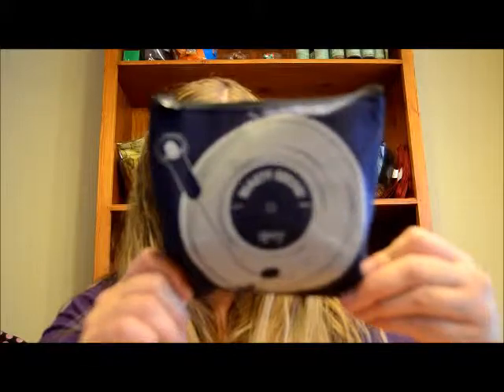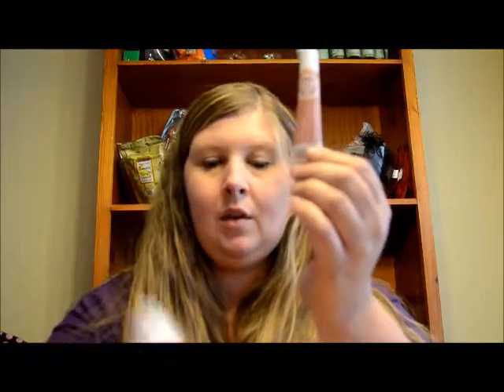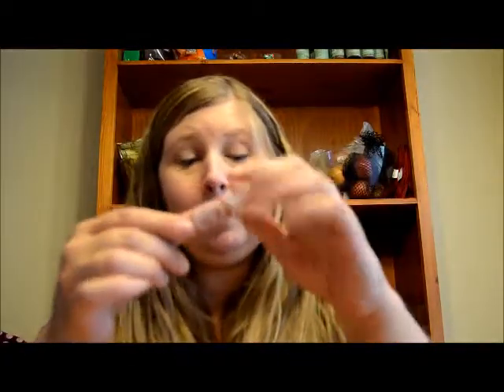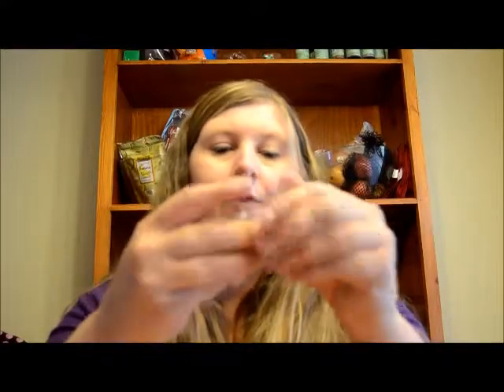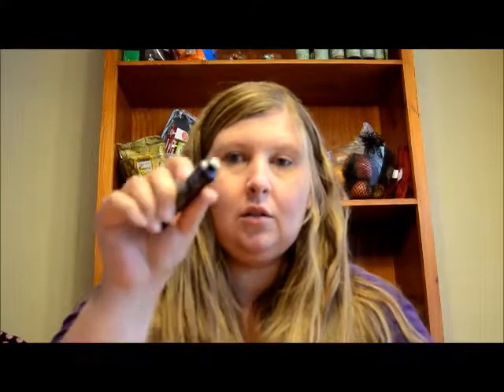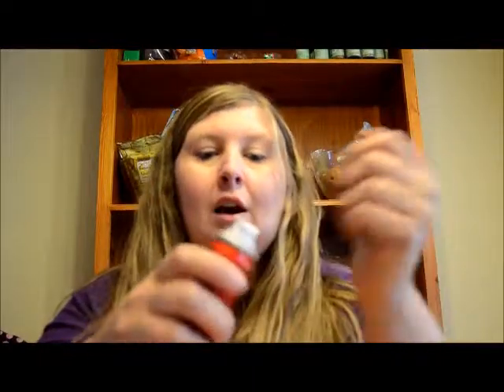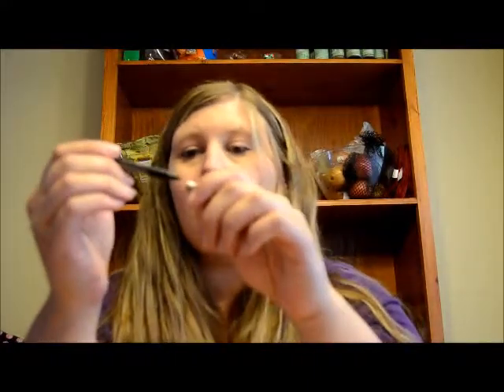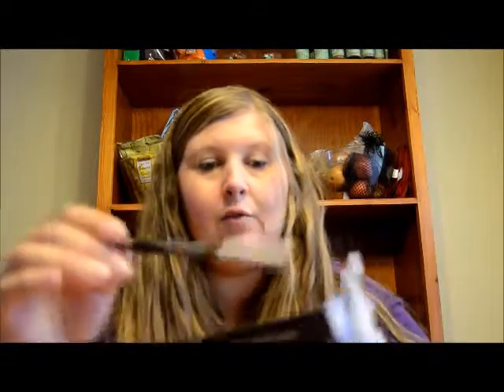Ipsy 2014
Family Blog - Ourlittlefamily12.blogspot.com
SparkpeopleE- OurlittleFamily